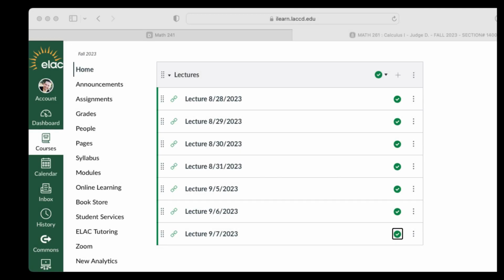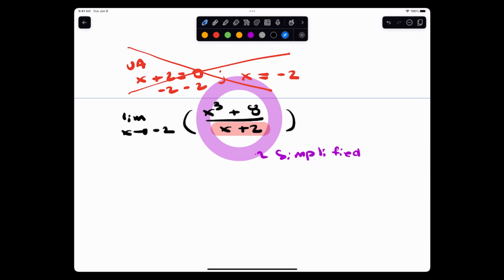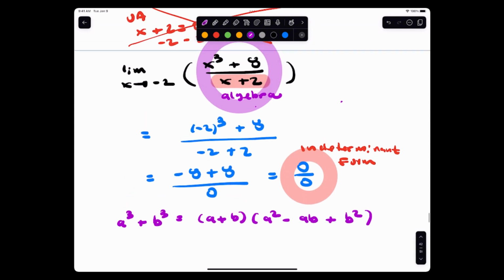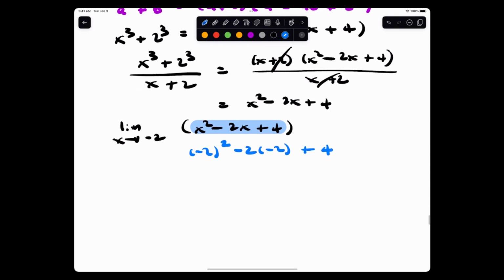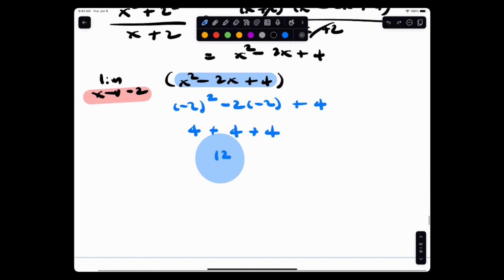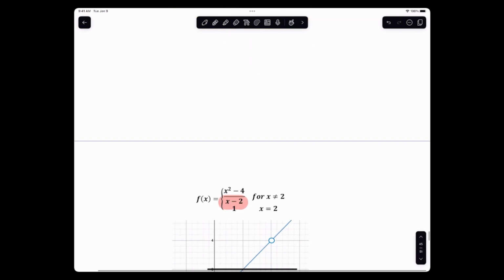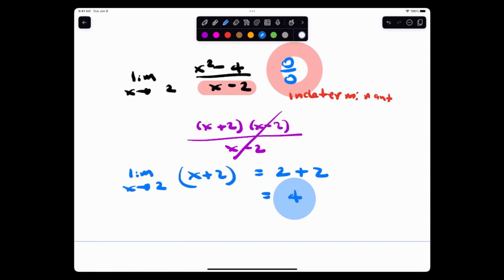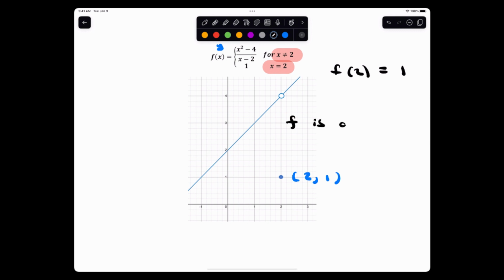Fall 2023 Limits with Removable Discontinuities